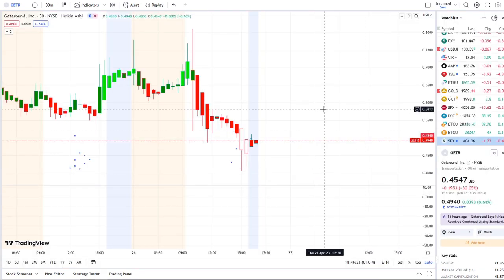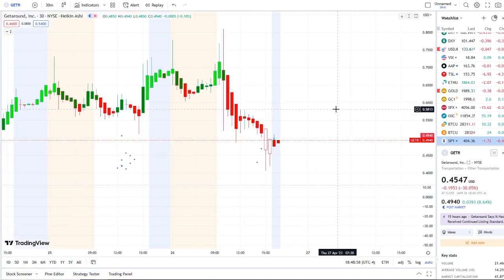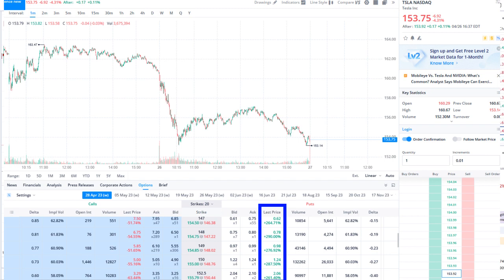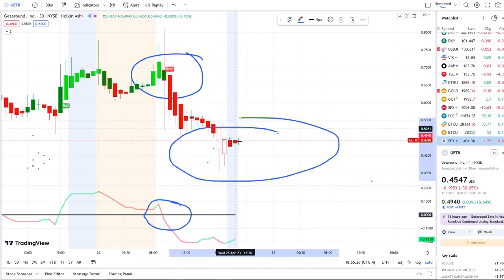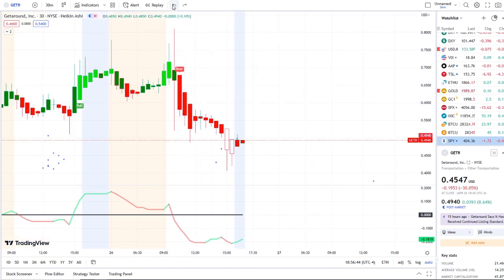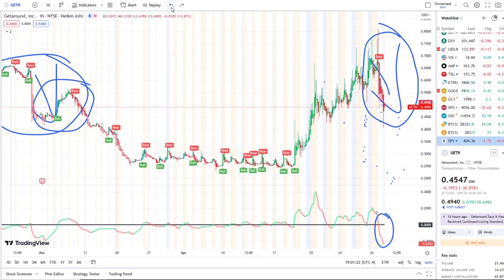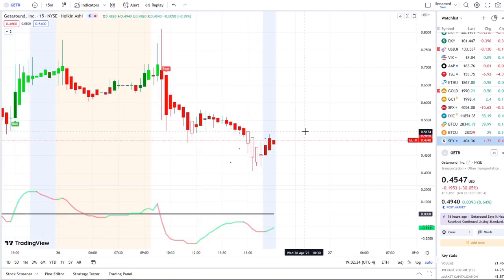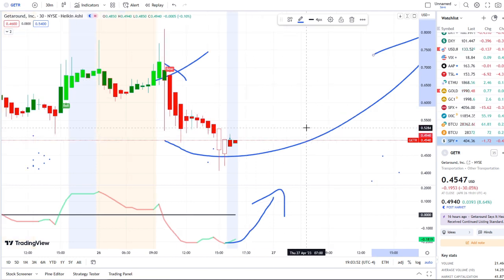TOP PENNY STOCK WATCH BEFORE THURSDAY! 🚀 THIS PENNY STOCK CAN GO CRAZY! KEY LEVELS 🔥 WATCH ASAP!!